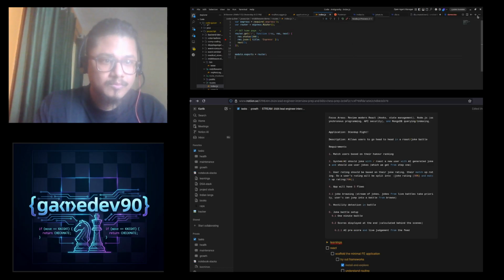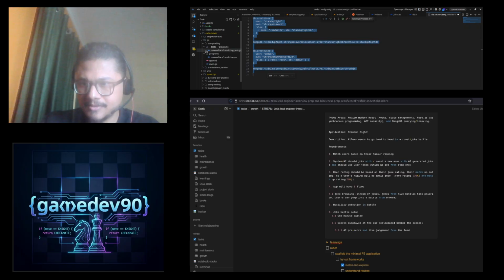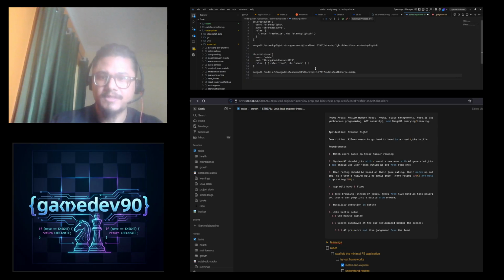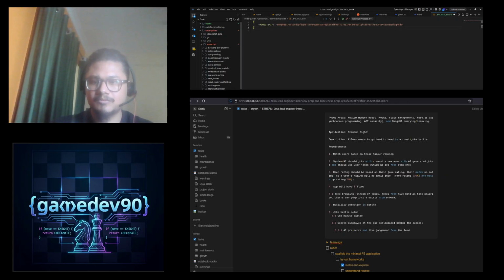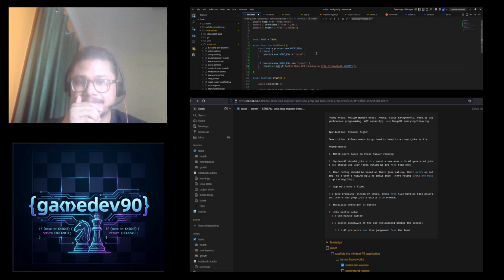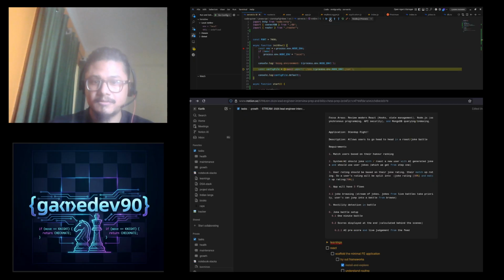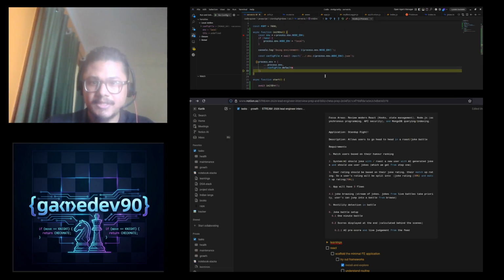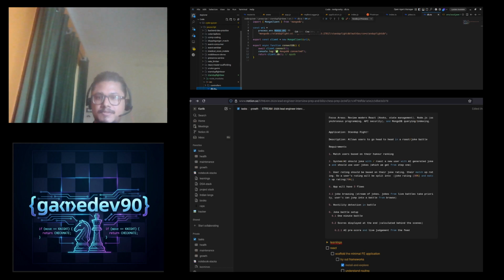Standup Fight #1: No Express, No dotenv - Just Node.js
Standup Fight is a build-in-public series where we design and build a joke battle app from scratch using Node.js.

In this first episode, we skip Express and dotenv entirely and talk through:
- Why we’re avoiding a web framework
- Using JSON files for configuration instead of environment variables
- Early architectural decisions and their trade-offs
- Real-world constraints and reasoning behind each choice

This is not a tutorial — it’s a live design discussion.

Next episodes will build on this foundation as we evolve the app.